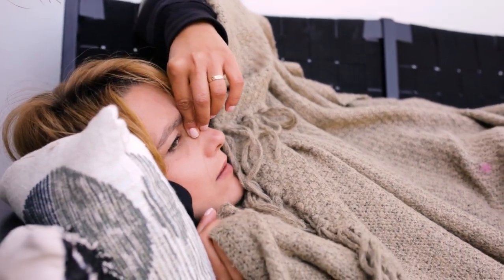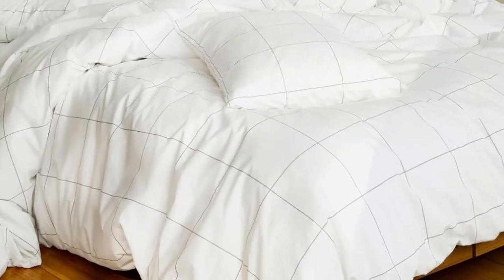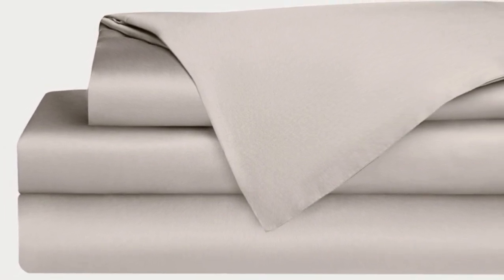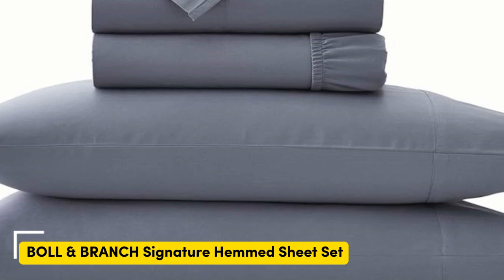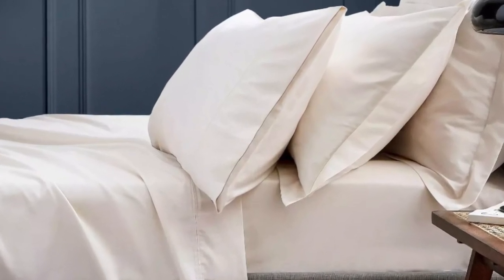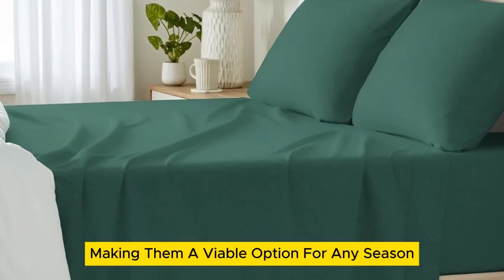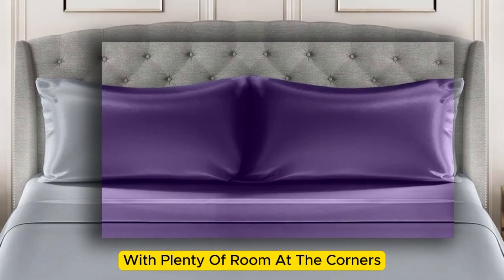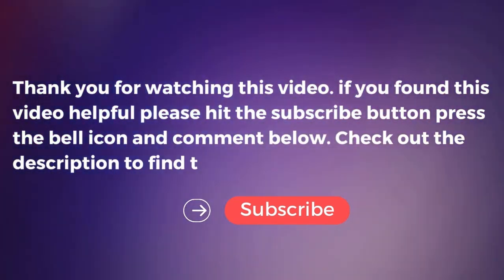Top 5 Best Sheets for Allergies Reviews in 2024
In this video we will show Top 5 Best Sheets for Allergies Reviews, Brooklinen Luxury Sateen Sheet Set, Cozy Earth Bamboo Sheet Set, BOLL & BRANCH Signature Hemmed Sheet Set, Amazon Basics Cotton Jersey Sheet Set, Mulberry Park Silks Silk Sheet Set

 👉 Best 5 Sheets for Allergies Lists:

1) Brooklinen Luxury Sateen Sheet Set

2) Cozy Earth Bamboo Sheet Set

3) BOLL & BRANCH Signature Hemmed Sheet Set

4) Amazon Basics Cotton Jersey Sheet Set

5) Mulberry Park Silks Silk Sheet Set

In this video we'll be comparing the Top 5 Best Sheets for Allergies that are designed for different kinds of users. We will take into account performance features and price so you can decide which is best for you. All the products on our list were selected based on their own inherent strengths and features.

We'll be comparing the Brooklinen Luxury Sateen Sheet Set, Cozy Earth Bamboo Sheet Set, BOLL & BRANCH Signature Hemmed Sheet Set, Amazon Basics Cotton Jersey Sheet Set, Mulberry Park Silks Silk Sheet Set; which are all great options if you're in the market for a Best Sheets.

0:00 - Intro
0:20 - Brooklinen Luxury Sateen Sheet Set
1:31 - Cozy Earth Bamboo Sheet Set
3:07 - BOLL & BRANCH Signature Hemmed Sheet Set
4:41 - Amazon Basics Cotton Jersey Sheet Set
5:40 - Mulberry Park Silks Silk Sheet Set